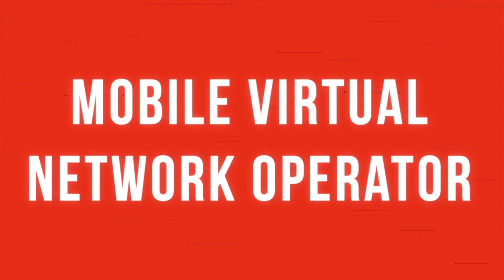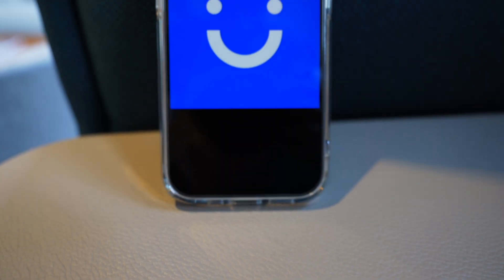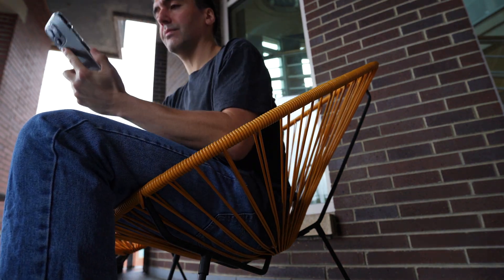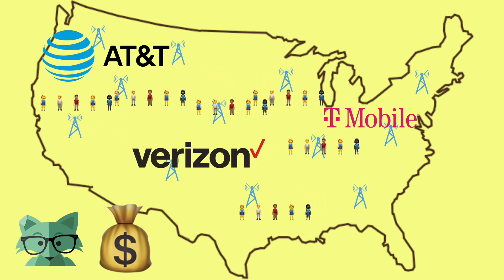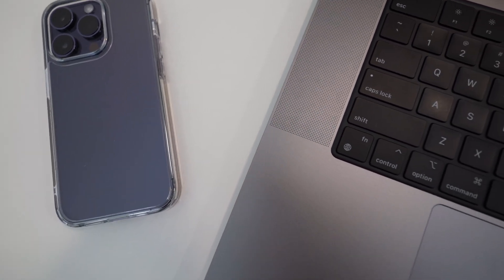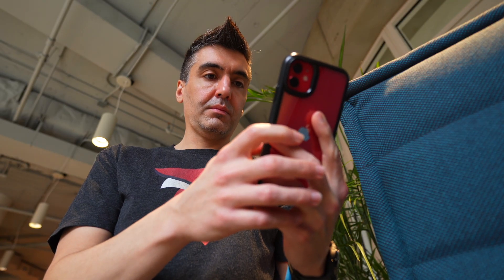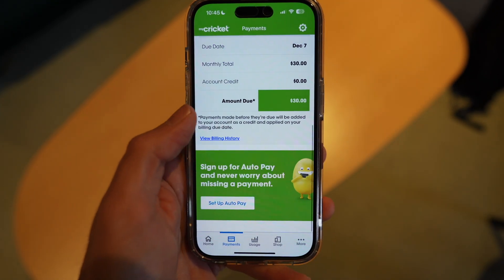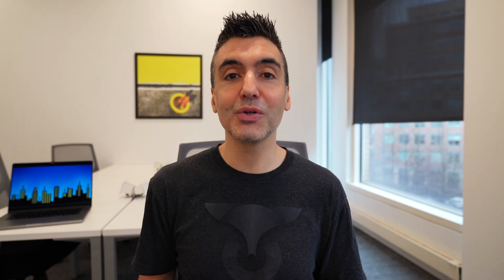What Is An MVNO? Explained!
Mobile networks are more than just cell towers.